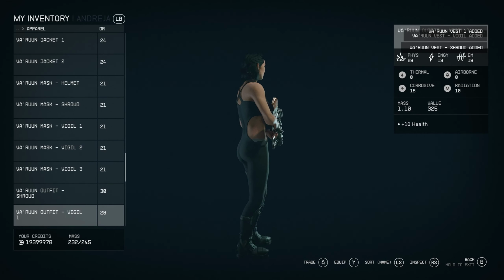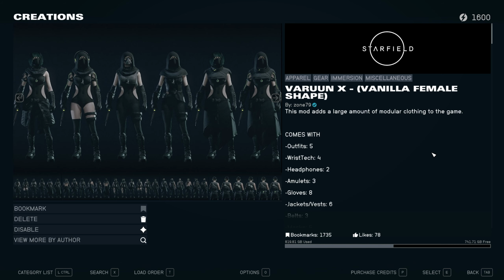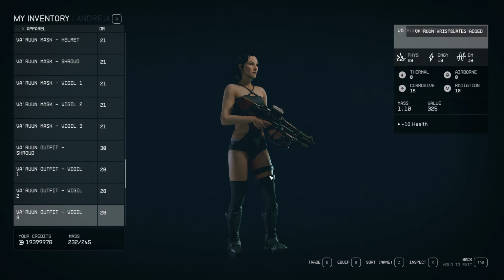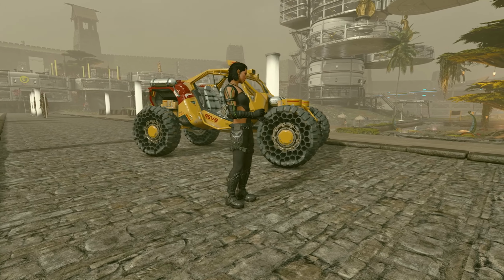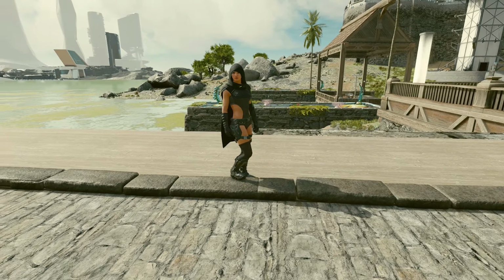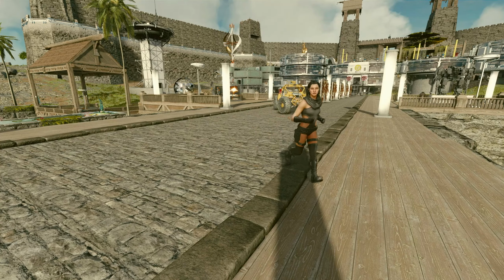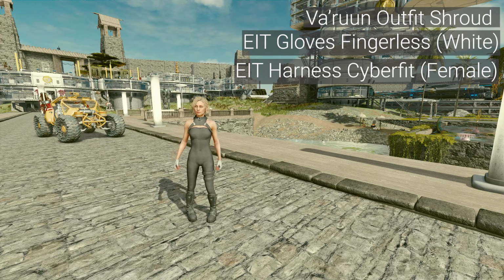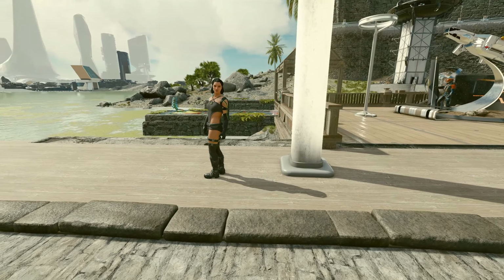Companion Outfits Ready for Shattered Space - Varuun X Mod - STARFIELD Mods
Cool Va'ruun Outfits for your companions just in time for Shattered Space DLC from author zone79.

00:00 Overview
01:37 Andreja
03:40 Sarah
05:05 All items

Starfield is an action role-playing game developed by Bethesda Game Studios and published by Bethesda Softworks. The game takes place in a space-themed setting, and is the first new intellectual property developed by Bethesda in 29 years.